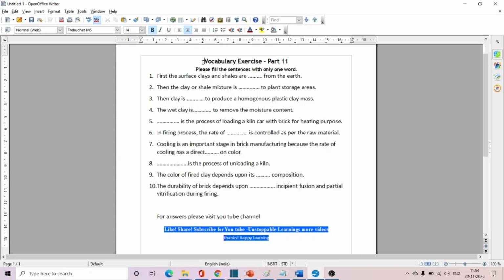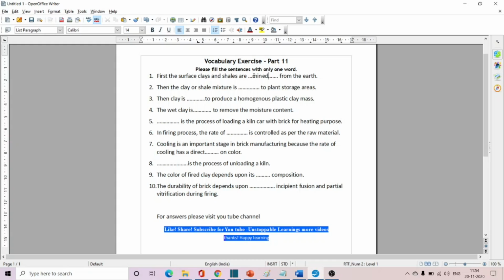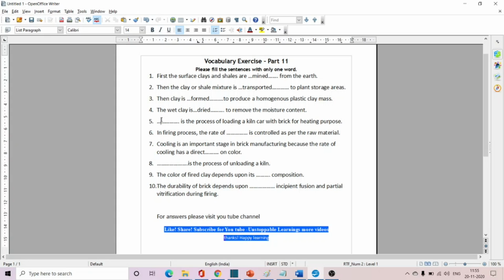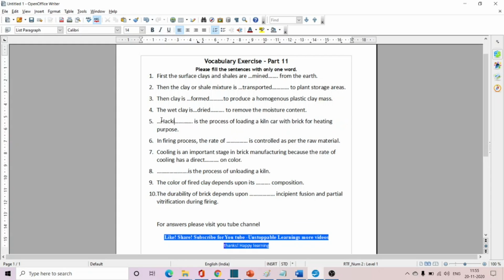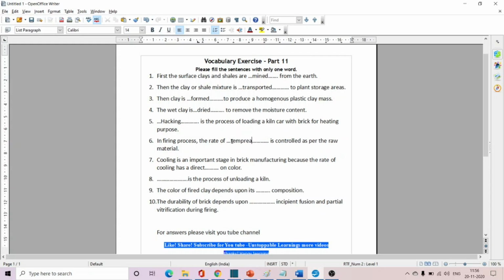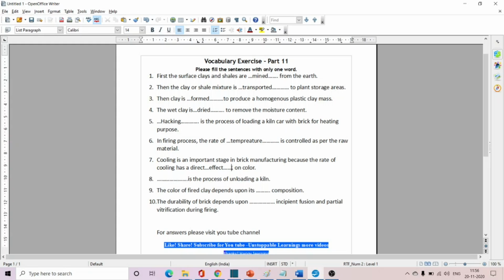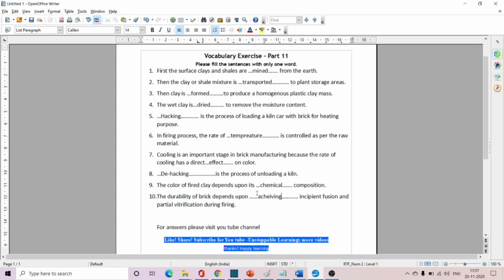Vocabulary Exercise- 11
Vocabulary

If you want to building the vocabulary fast, do the exercises here. Gaps in the mind regarding words will be filled, if you do the exercise regularly. Not only the exercise challenge you, it will entice you to repeat it after few days. This is an exercise of how to make a brick.